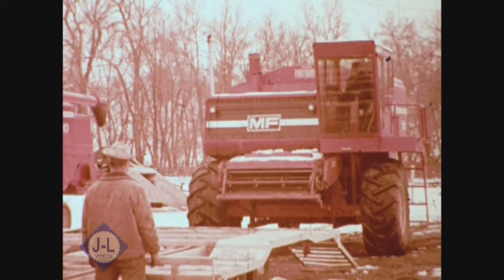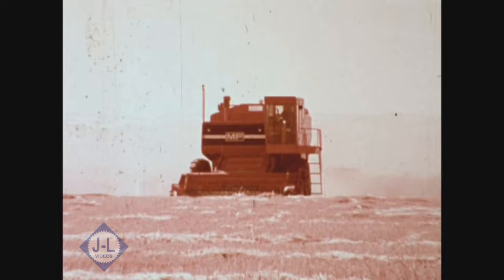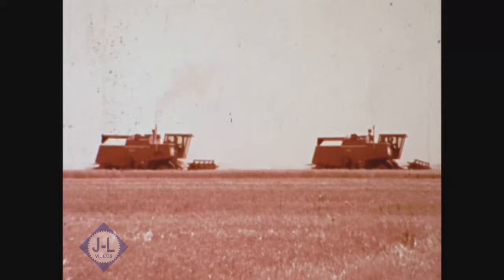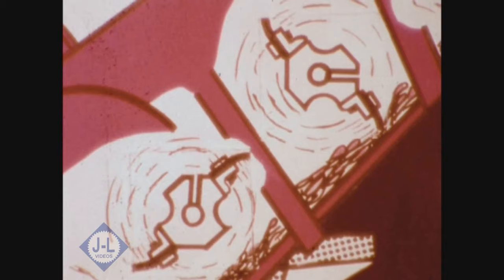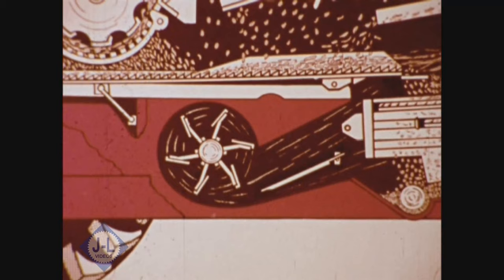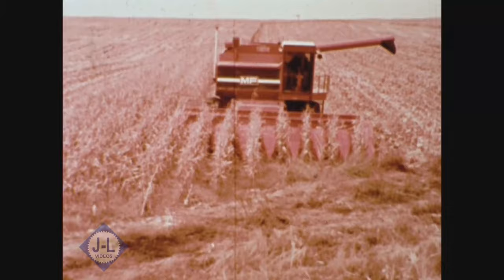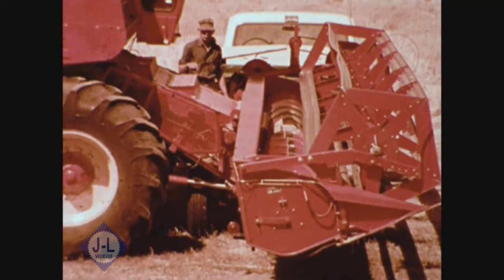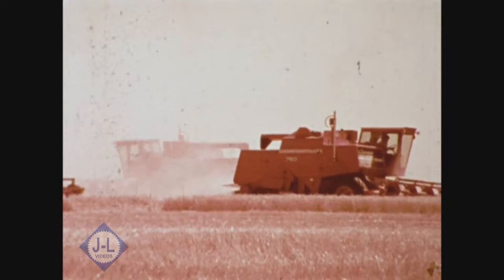1970's Massey Ferguson Film New 750 and 760 Combines HD Version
1970's Massey Ferguson 16mm film about the new 750 and 760 combines and their new features.  Show's Art and Harry Howard custom combiners from Warren Minnesota.  Art was inducted into the Custom Harvesters Inc. Hall of Fame in 2013. This is a better quality version of the film.  In 1944 Art Howard purchased a 21c Massey Harris
combine from a dealer in Oklahoma he had never met.  He did this under the promise he would custom harvest grain for farmers during the wartime years.  Once his brother came back from the war they started a dealership with each other in their hometown of Warren MN.  They did this to get a
cheaper price on their combines and have better parts availability.  They custom combined from Texas to Warren every year for 29 years.  Many shots on this film were filmed in their farm west of Warren MN.    You can see a more in depth story on them at the Marshal County Historical Society in Warren MN.